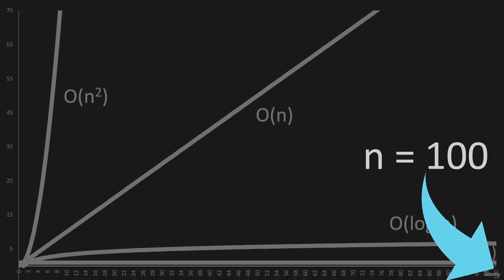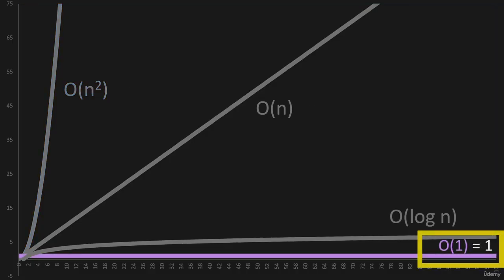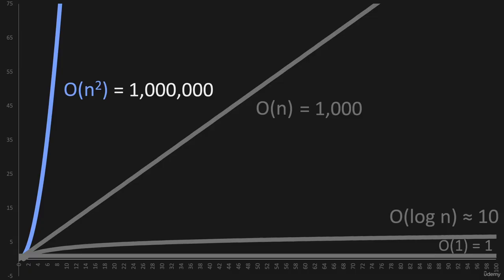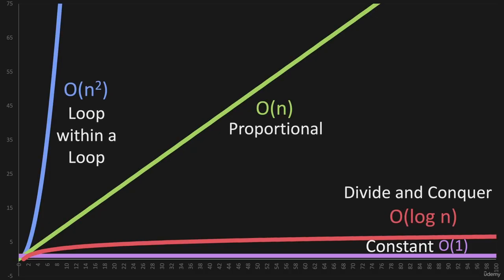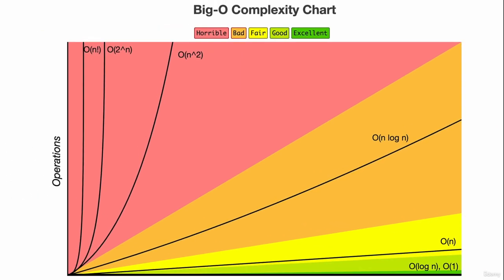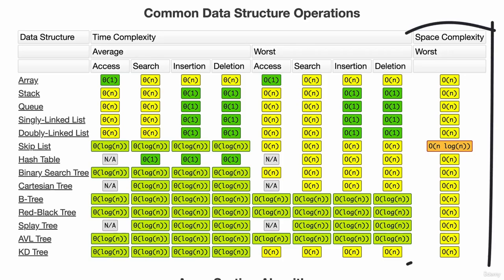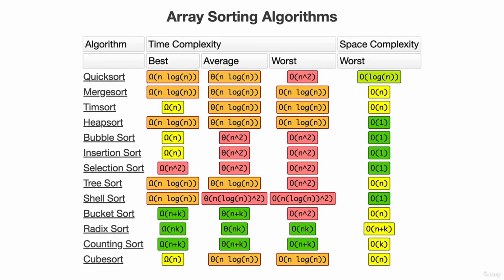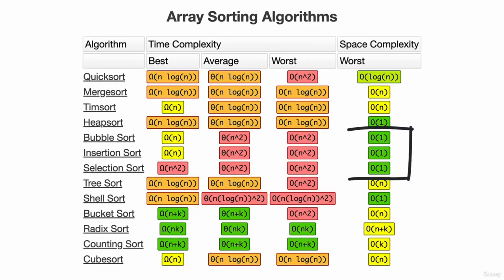Big O Wrap Up in C++ DSA | Part 11